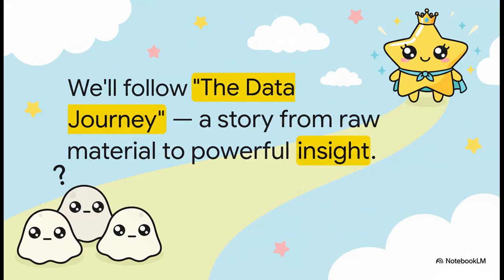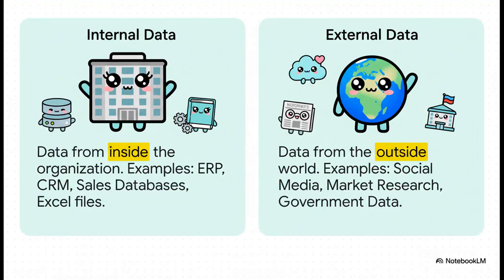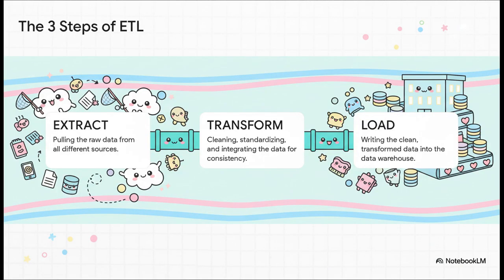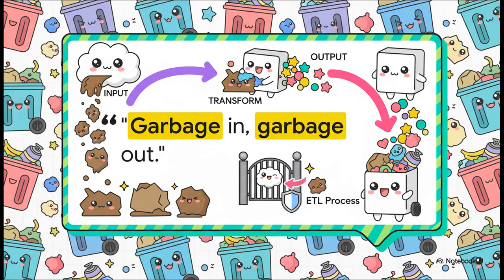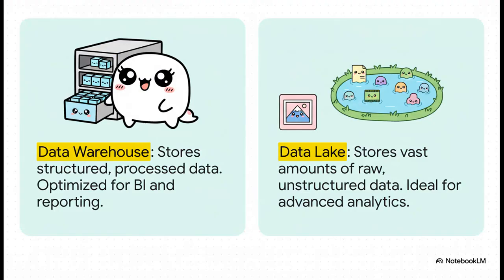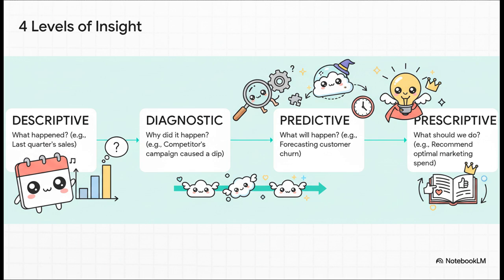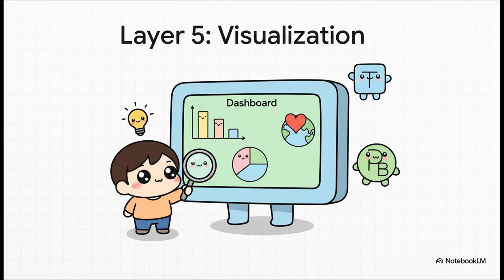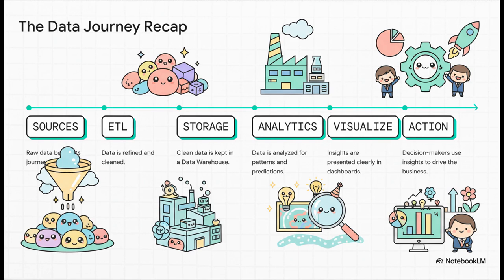Acing the BI Framework